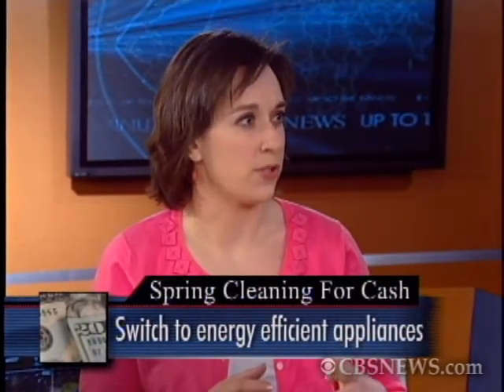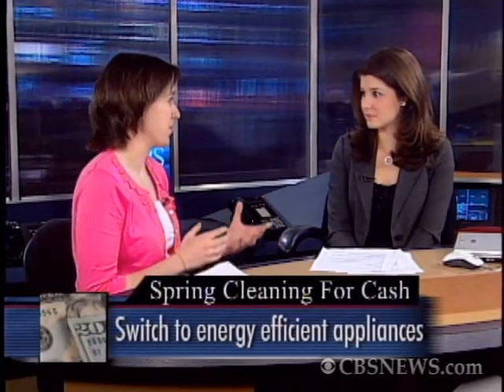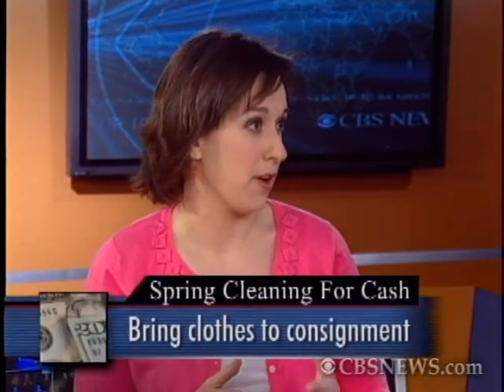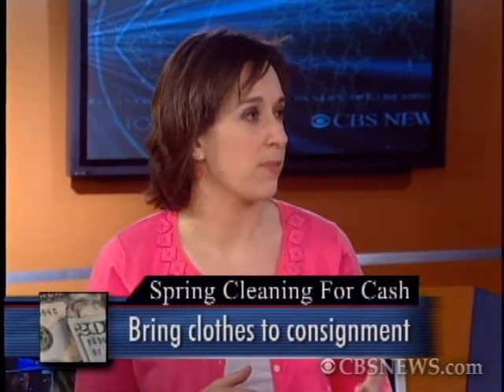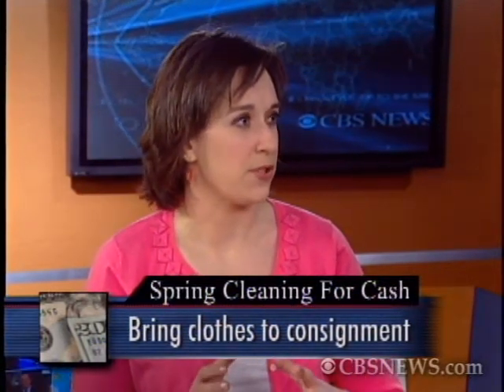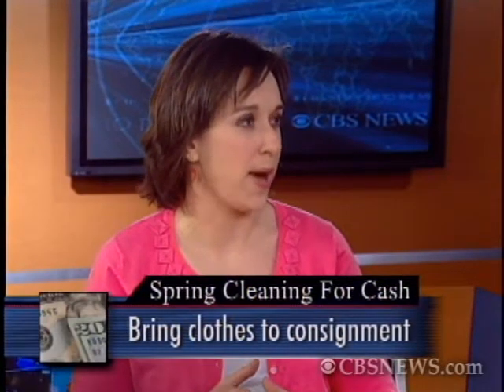Spring Cleaning for Cash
Spring is here.  That means it's time to switch wardrobes and clear out the clutter.  Kelli Grant, Senior Consumer Reporter for SmartMoney.com tells us how we can profit from this year's spring cleaning.